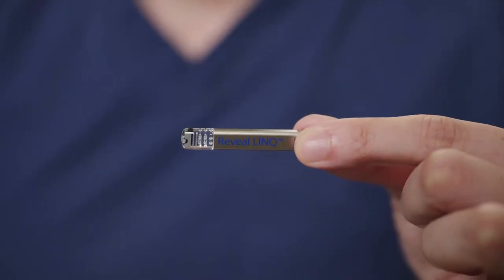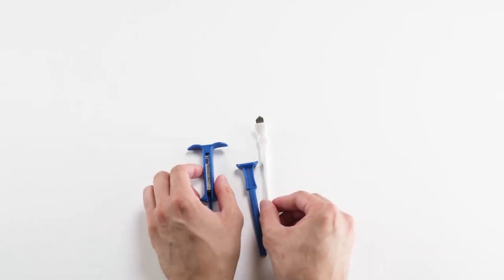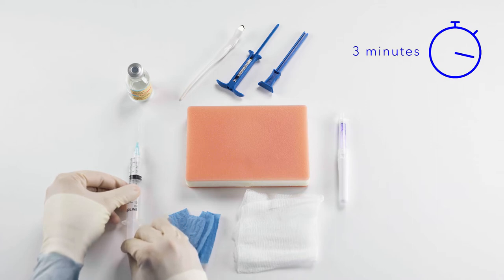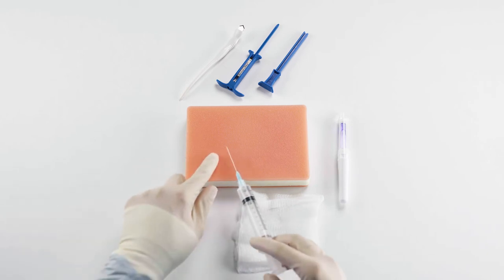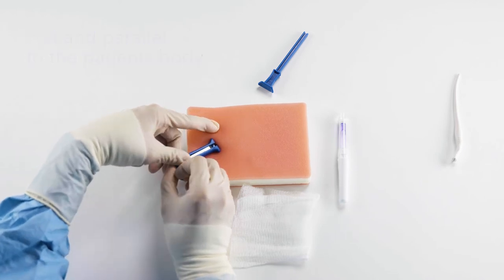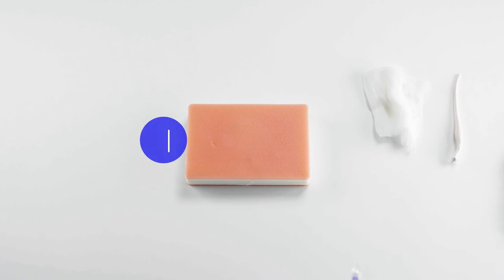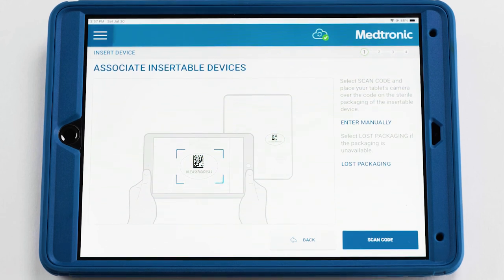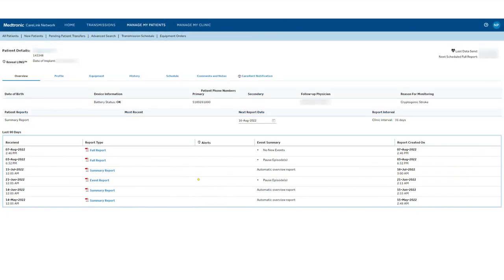Reveal LINQ™ ICM Insertion and Ecosystem Overview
Learn about the Reveal LINQ ICM system from insertion to data management.